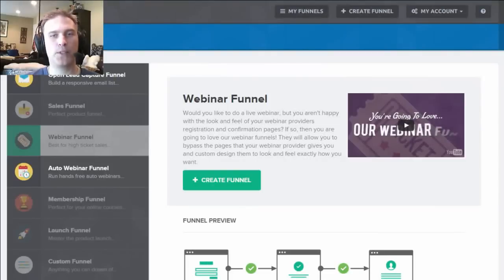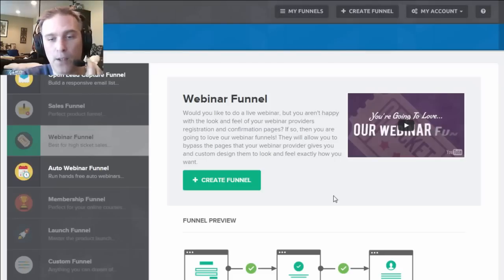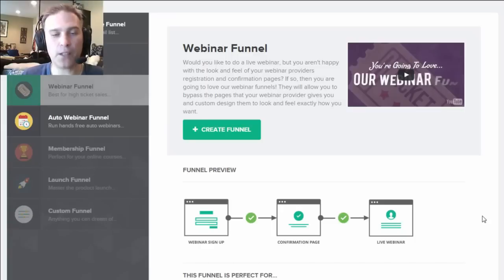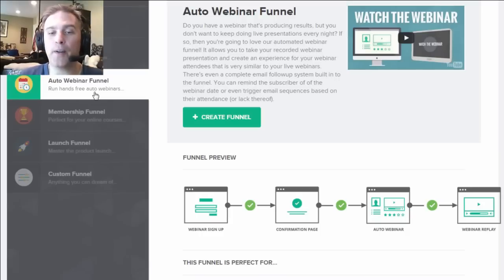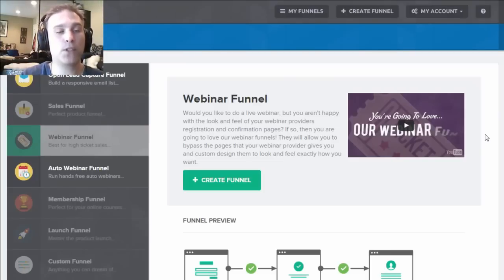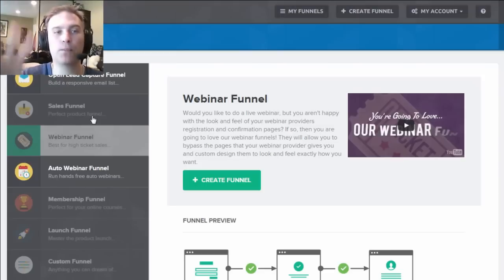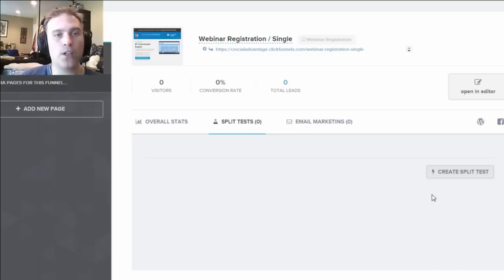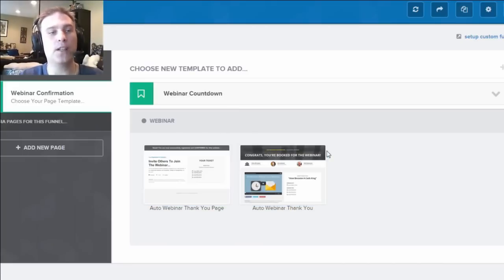Clickfunnels Review - How to build a Webinar Registration Funnel - Automated Webinars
In this Clickfunnels review I give you an overview of the Webinar Funnel section of Clickfunnels. This allows you to create the whole webinar registration process, and the viewing/replay page. The great thing is that you can not only use this to integrate into Google hangouts, and GoToWebinar, but also to run your own evergreen webinars... which are also known as auto webinars. Where basically you are running pre-recorded webinars on autopilot.

What is Clickfunnels?

From marketing genius Russel Brunson, Clickfunnels it is by far the best, and easiest, non-tech user-friendly sales and marketing funnel builder on the planet. That statement comes from my 20 years of web development and 10 of Internet marketing experience.

It basically allows you to build and create everything from membership websites, sales funnels, lead generation systems, to product launch pages, landing pages, squeeze pages, and e-commerce systems all with drag and drop ease.

If you don't believe me... get your FREE Clickfunnels Trial - Try it out yourself!!!